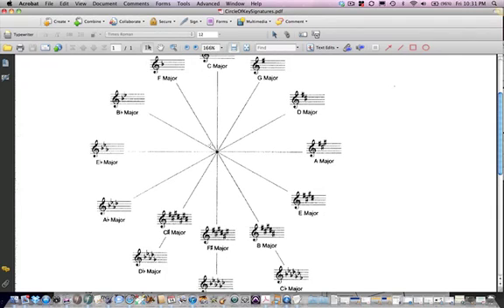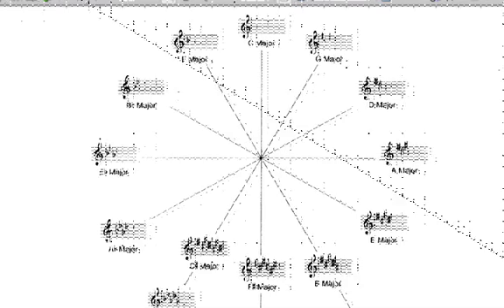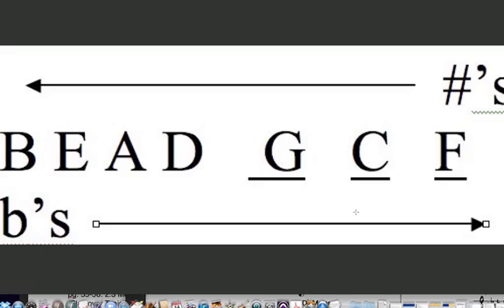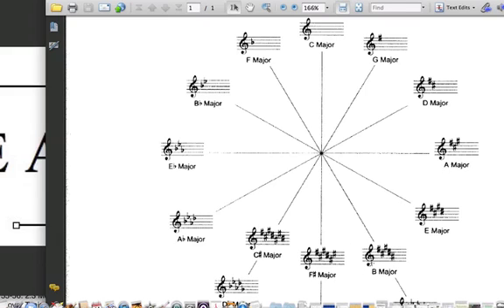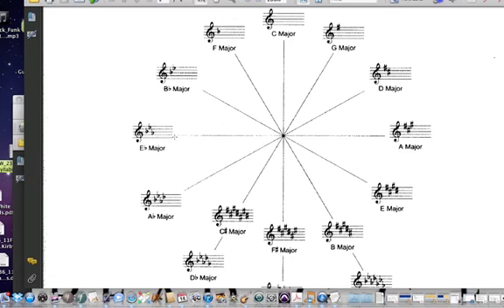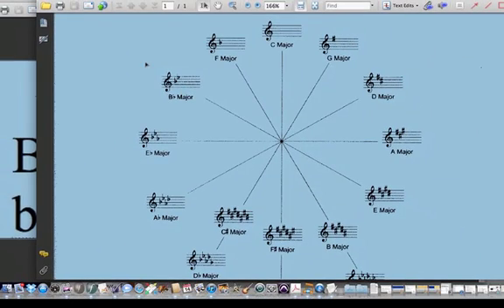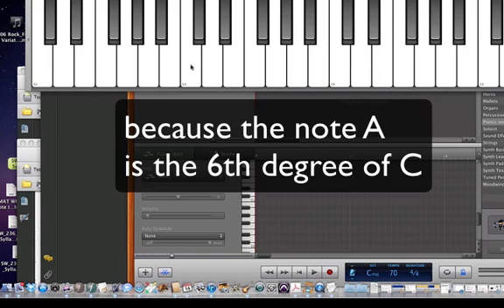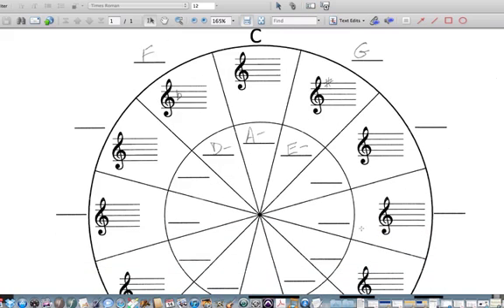Intro to Circle of Keys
An intro to the circle of keys and a method for memorizing key signatures.